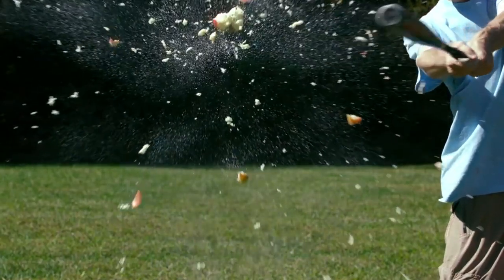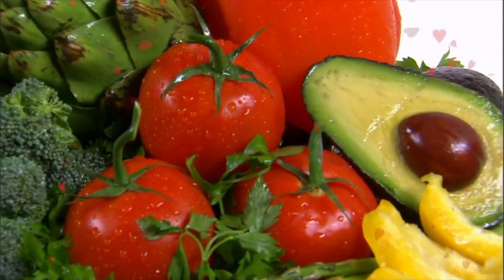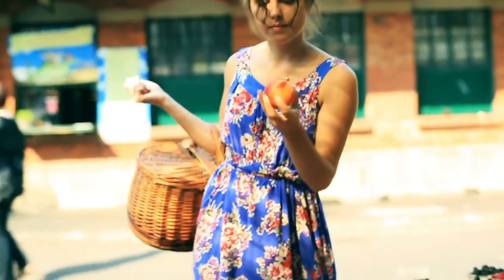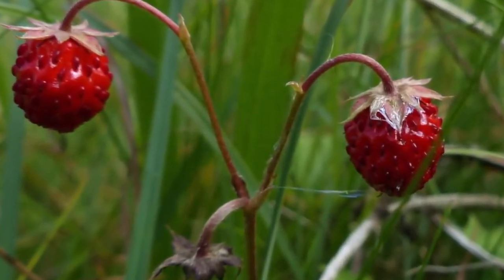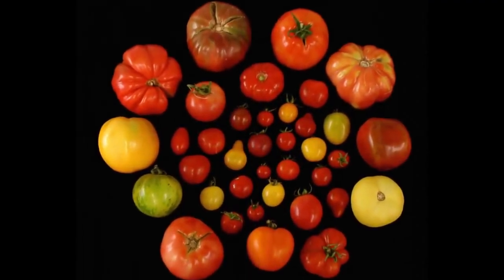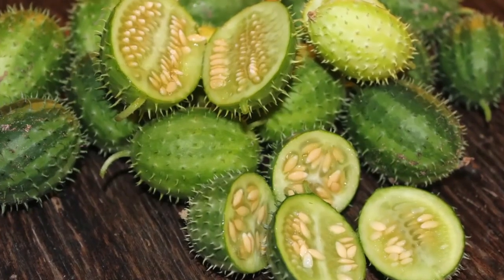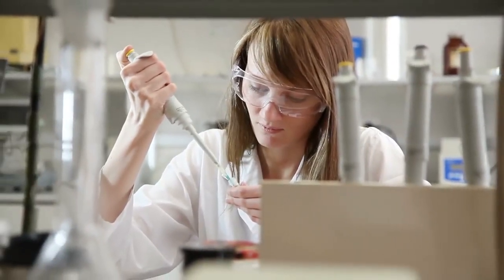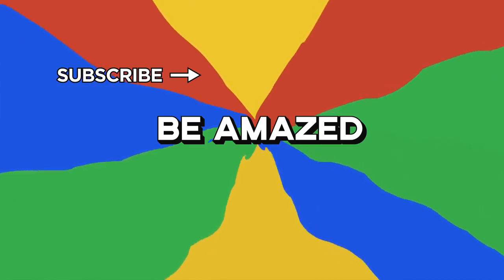Selective breeding of Plants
Tells about selective breeding